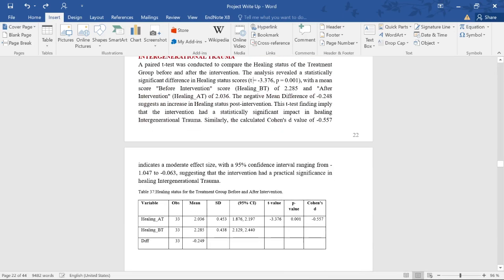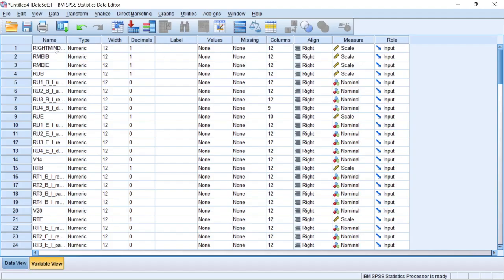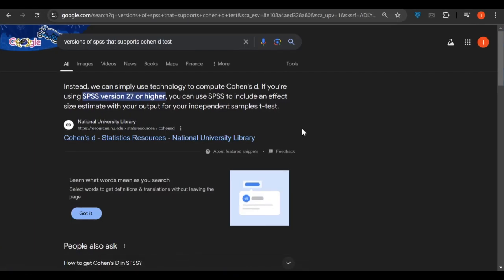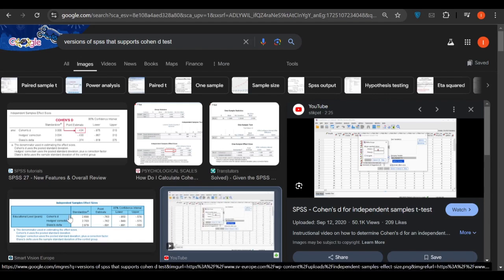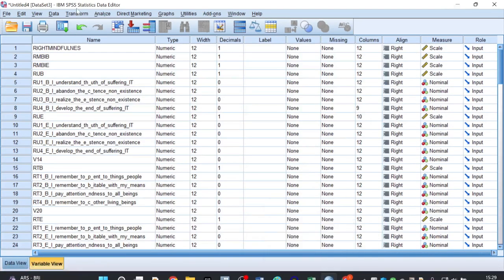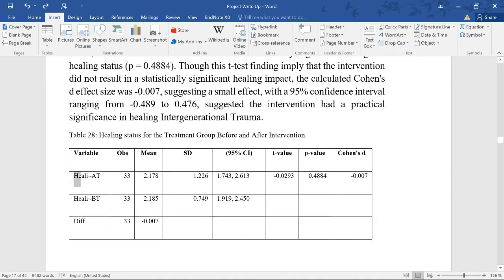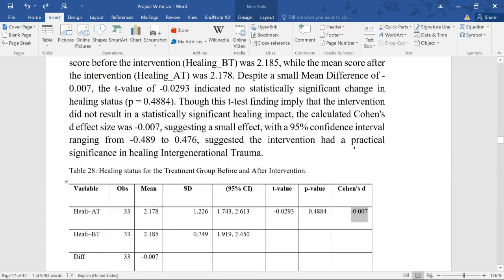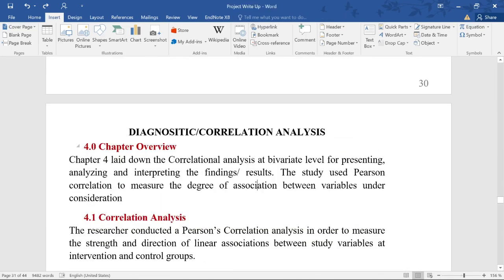Cohen D Value Analysis in SPSS Software | SPSS Beginner Tutorial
Learn How to calculate Cohen D Value Analysis in SPSS Software | SPSS Beginner Tutorial. This video covers everything from basic descriptive statistics like frequency and percentages,

Please find the link to the data I used for the tutorial attached:

You can download from the link above.

Wishing you all the best in your training.

More On The Channel:

Learn statistical concepts, data modeling, and visualization using popular software tools like SPSS, Python, R, Excel, and more. Unlock the power of data-driven insights.